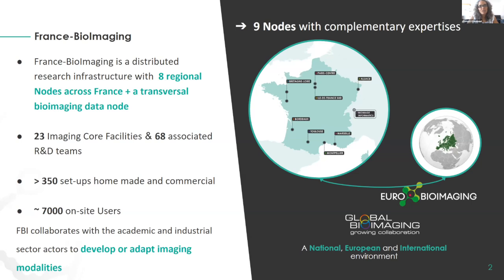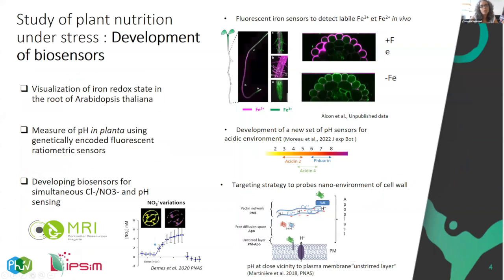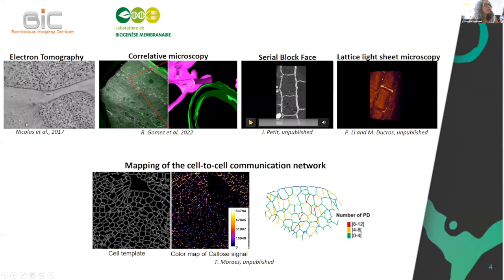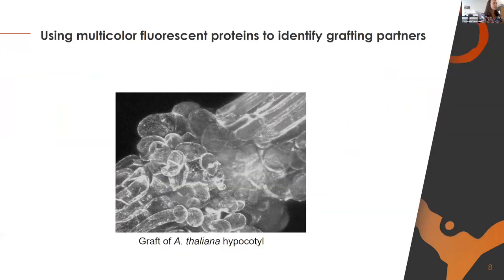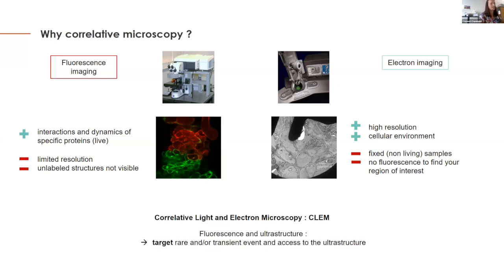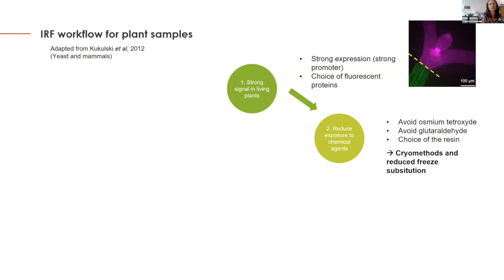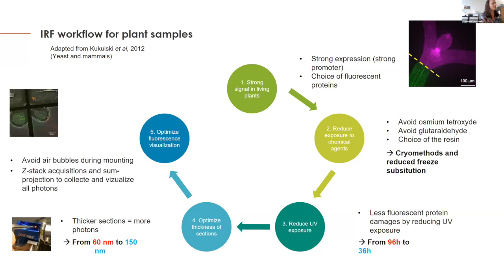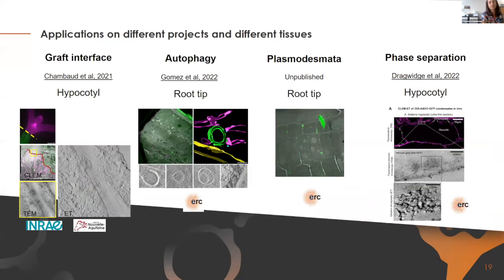Correlative Light and Electron Microscopy of Plant tissues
At the Euro-BIoImaging User Forum, "Understanding Plant Biology", Clement Chambaud, CNRS, explained how correlative light and electron microscopy, in collaboration with the Bordeaux Imaging Center, part of France BioImaging, supports his research on plant tissues.